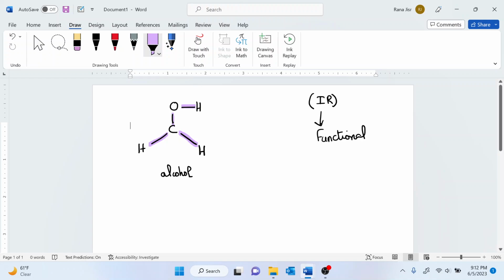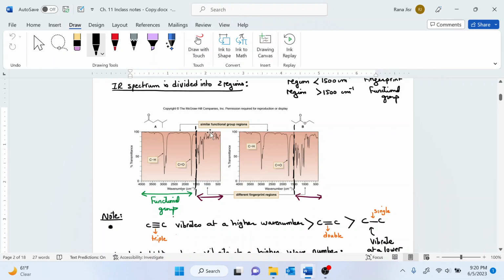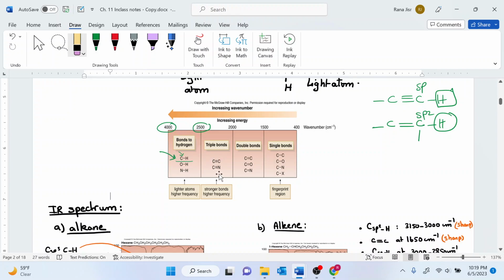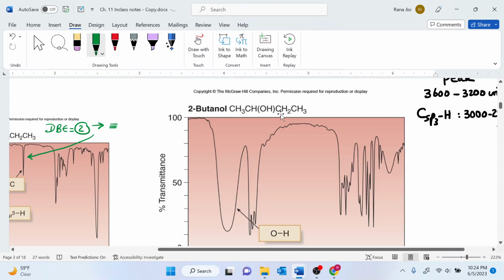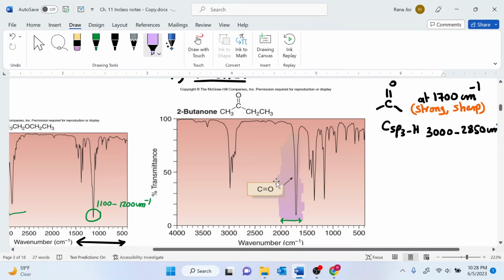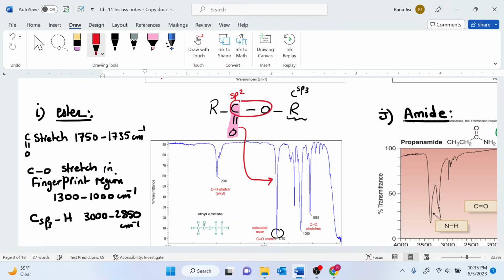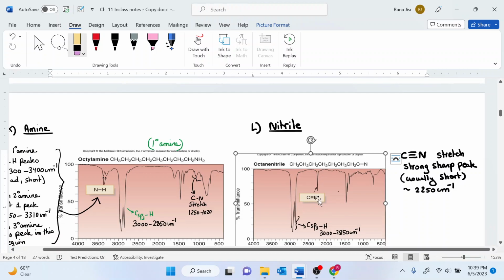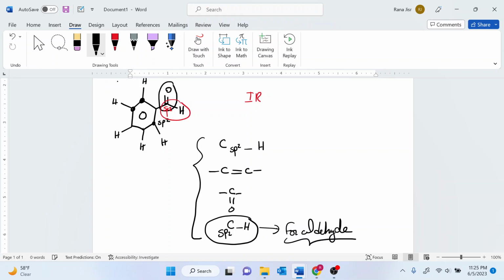IR Spectroscopy Introduction